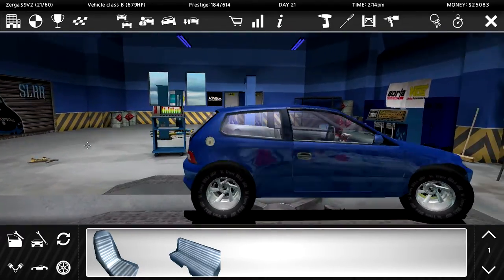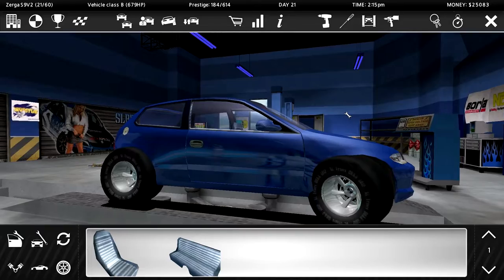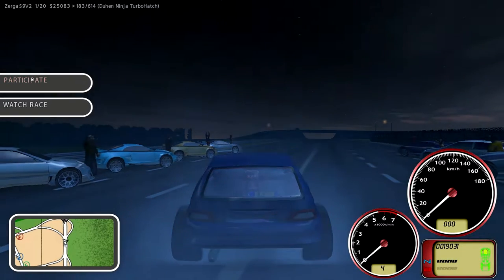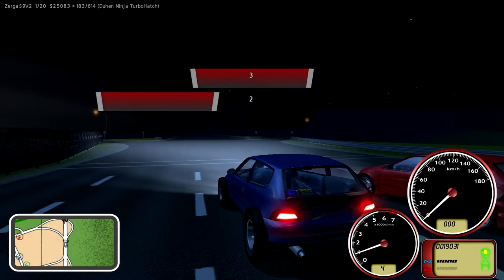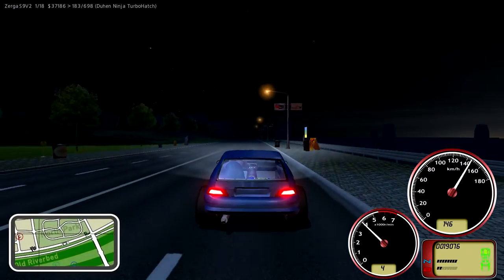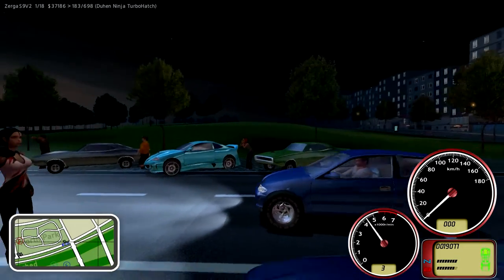SUB 10 SECOND CIVIC DRAG CAR - Street Legal Racing Redline S9v2 - EP16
damn this car SLAPS

►STEAM GROUP IS LIVE, JOIN UP!

Street Legal Racing: Redline is a legend, it's the world's most popular vehicle mechanic simulator with night drag races and on-track racing events. We have improved the original game by adding a lot of new features and fixing old bugs.
The most popular vehicle mechanic simulator in the world got a second life in the new Steam version! Build cars, tune them, crash, repair and race against other racers!

street legal racing redline by jack v4 download free,
street legal racing redline failrace,
street legal racing redline funny moments,
street legal racing redline free roam,
street legal racing redline funny,
street legal racing redline gameplay,
street legal racing redline guide,
street legal racing redline garage,